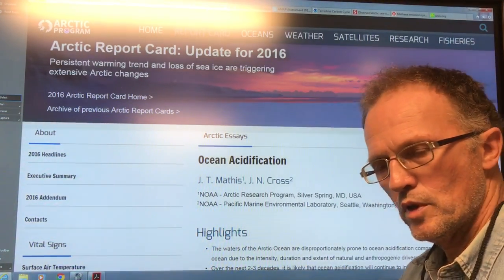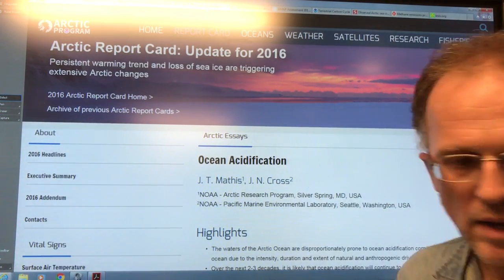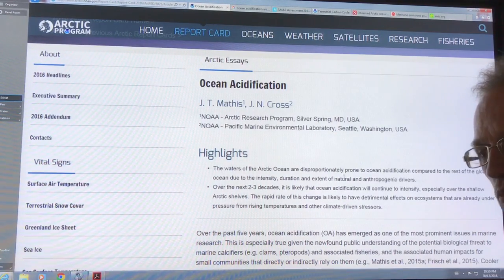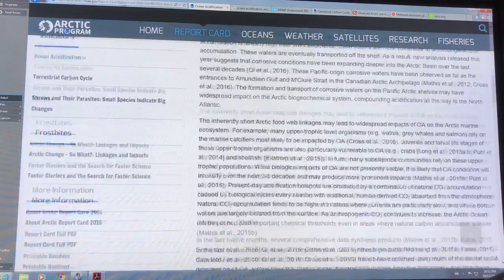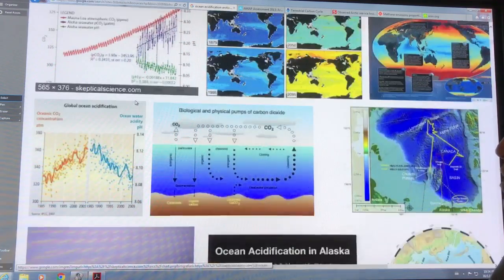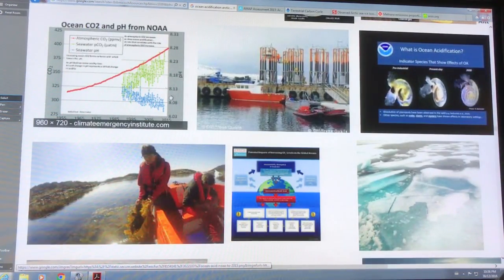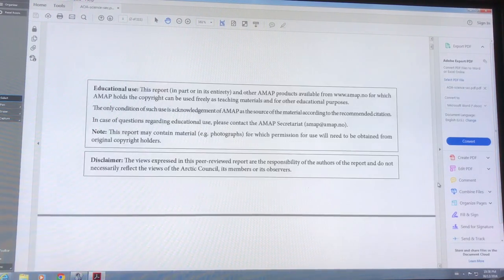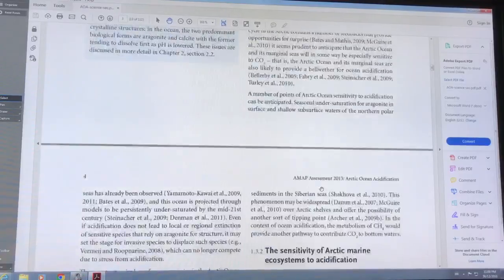Evil Twin of Climate Change; Ocean Acidification: Part 1 of 2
Engrained into human nature is a tendency to not think much about things we do not see. When we think about climate change we often overlook the ongoing destruction of our oceans. Without a viable ocean, it is not possible for life on land to survive.

The entire marine food chain is under attack by ocean acidification, stratification from rapid warming, oxygen free zones, overfishing and numerous other stresses; in this video set I tell the ocean acidification story.